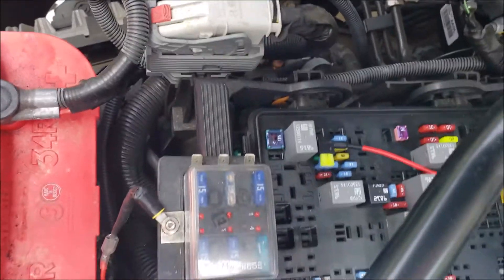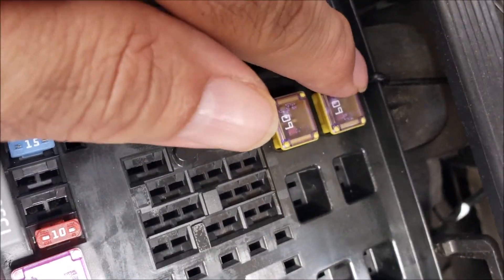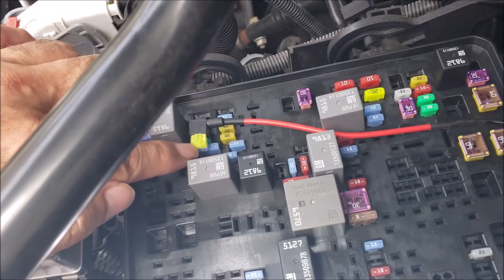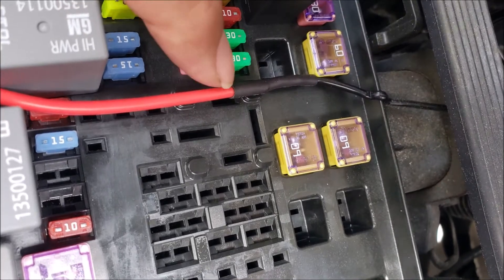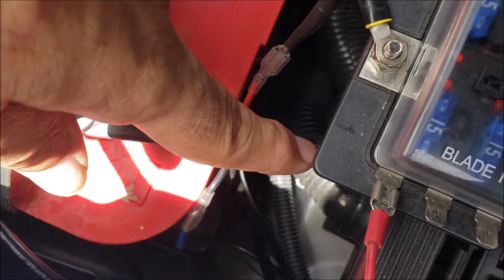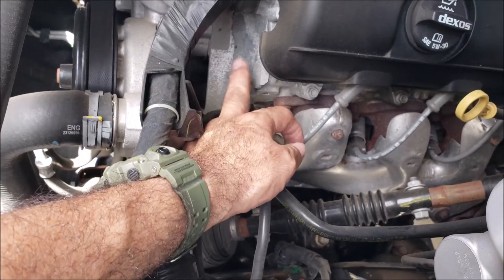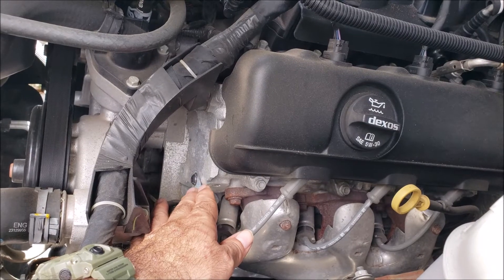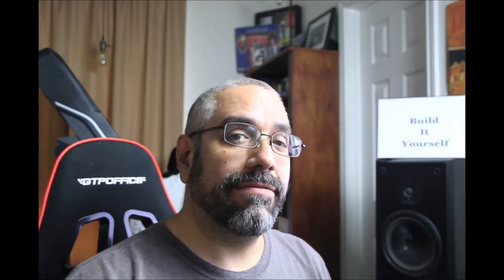Installing a second battery in Silverado/Sierra Final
This is how I installed a second battery in my truck. I will install several off-road lights and emergency lights as needed and it also help if you have a winch. I installed a fuse block off of this battery and that will be in my next video, but if you are interested in how this install was done let the viewing begin.

1. From stock battery with 2ga cable to inline 100 amp fuse holder (Bussmann fuse holder in my case).
2. 2ga line continues from there to one of the isolator posts.
3. 2ga line from second post on isolator to secondary battery positive.
4. 2ga negative to block or frame from secondary battery.
5. Isolator to ACC in under hood fuse block VIA "Add-a-circuit" to turn on when ignition is turned on. Make sure if you bolt to the frame it is sanded clean in that spot for a good ground.
     I chose the block so I didn't have to do that.
6. A firm pat on the back for a job well done!

Flex Loom
Battery Isolator
Battery Terminal Connectors
Battery Terminal Crimp Tool
Battery Cable
Bussmann Fuse Block
Bussmann Fuse (100 amp)